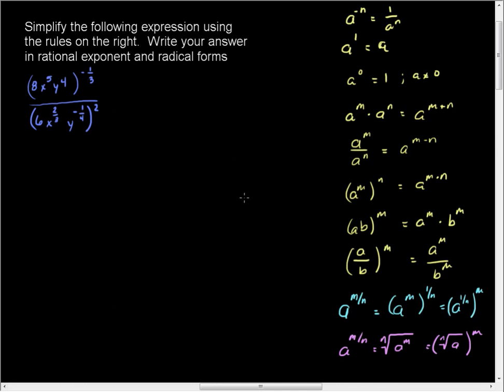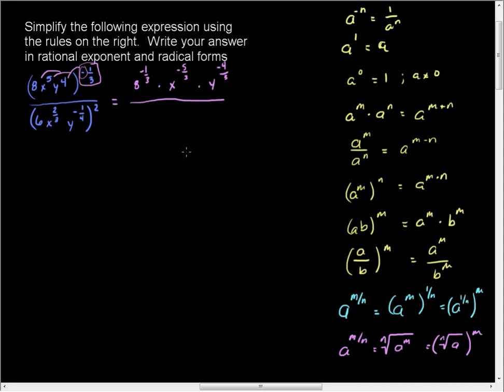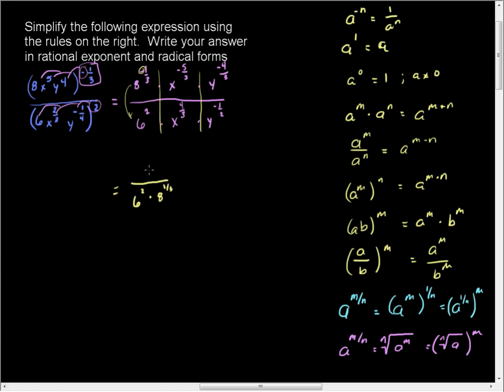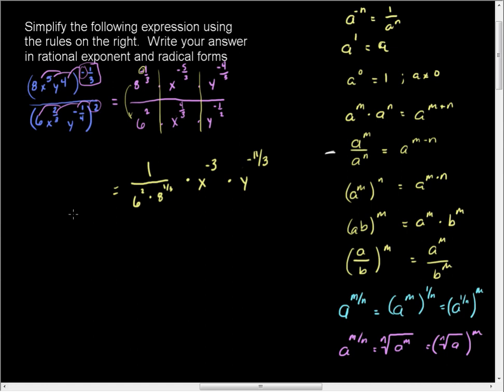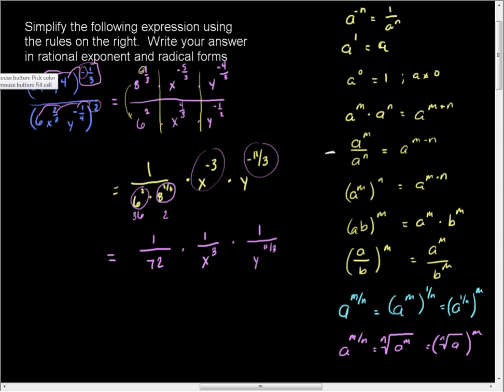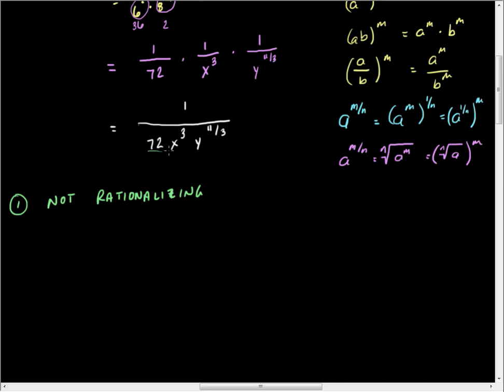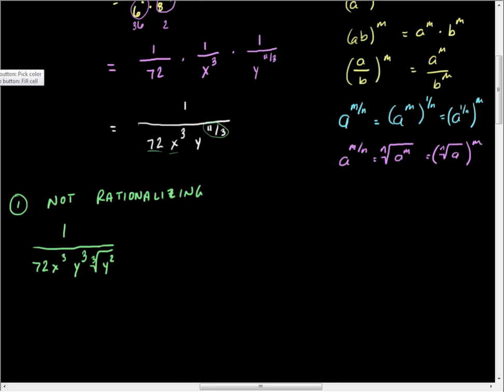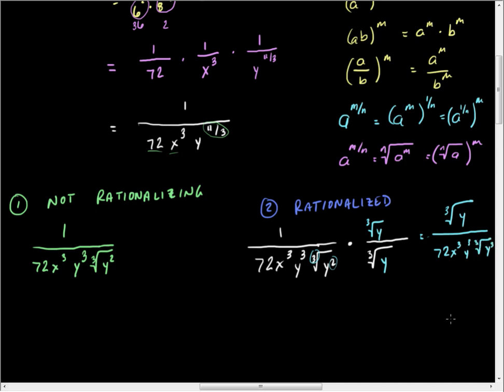Radical Expressions - Simplifying-Rewrite in Radical Form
A rather difficult example that needs to be written in radical form.